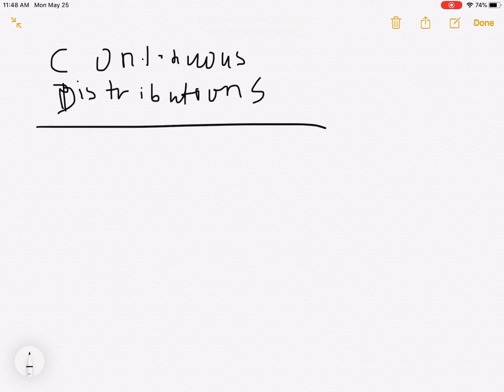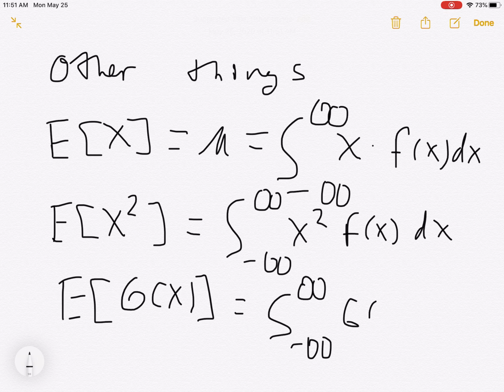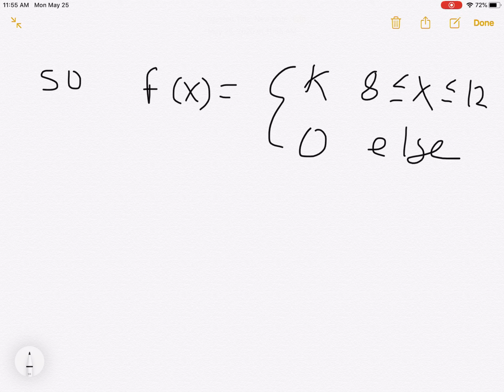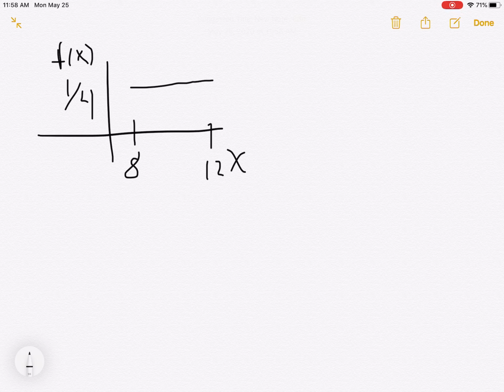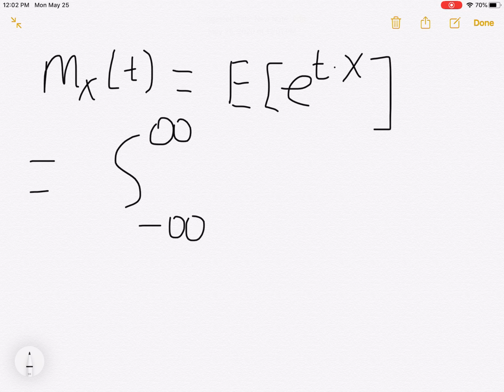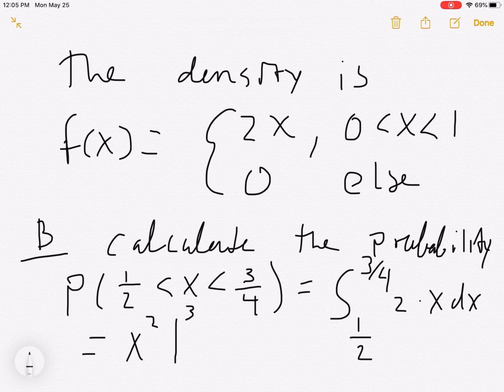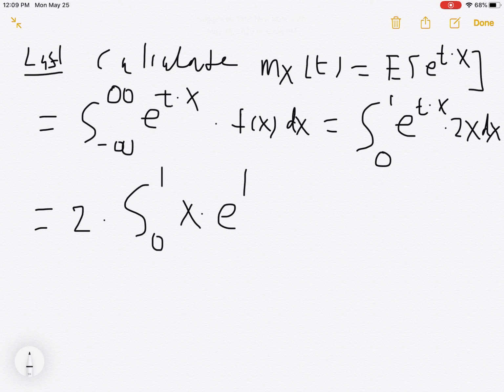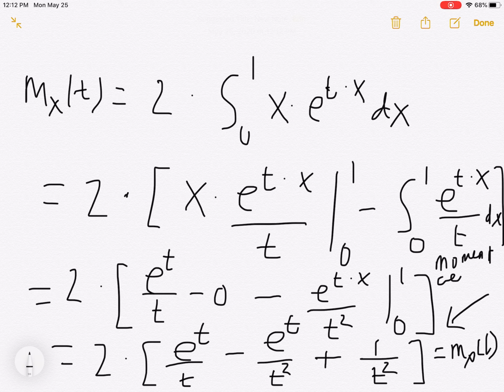Continuous distributions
General requirements of continuous distributions, and properties such as expected values and moment generation functions are discussed.